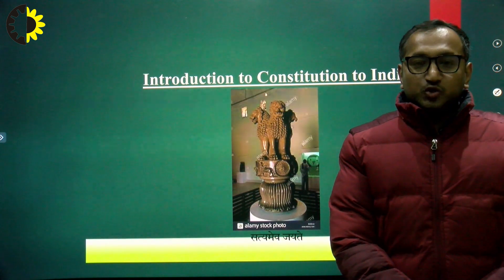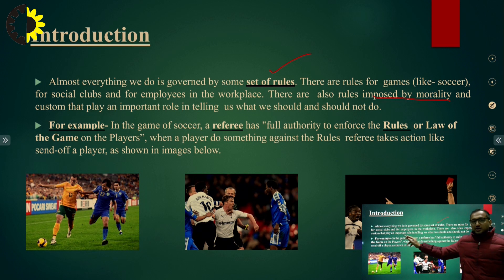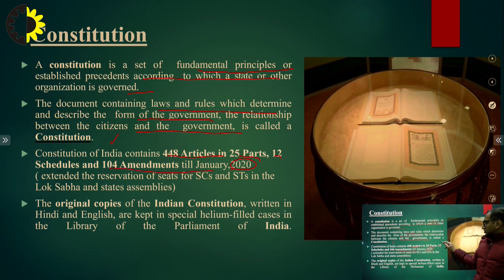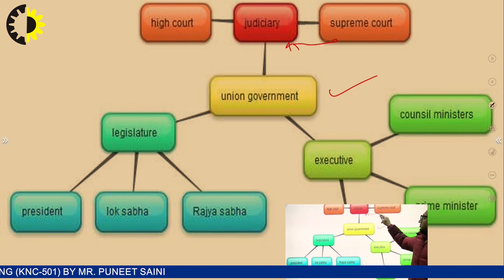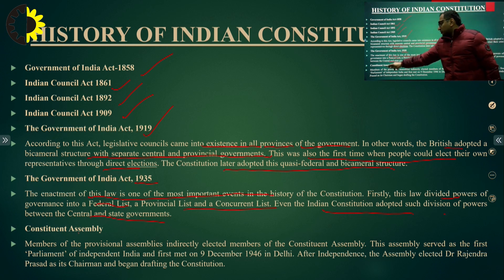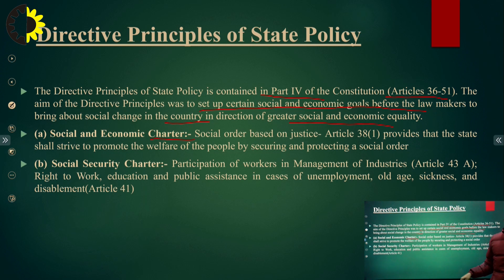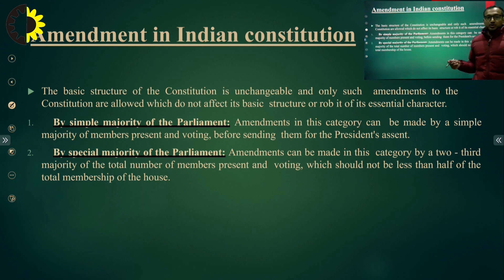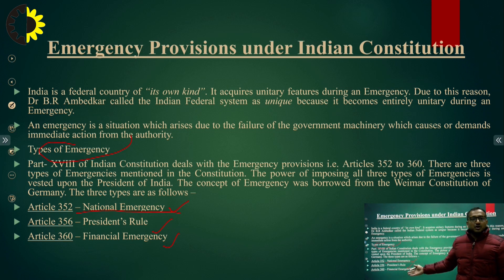''Introduction to Constitution to India'' Constitution of india law & Engineering Lecture 01 By Mr